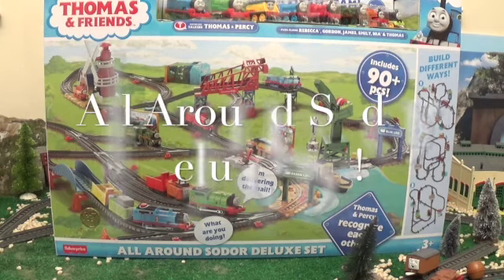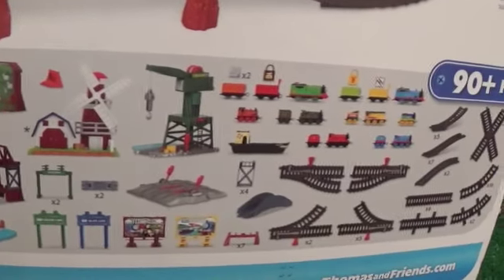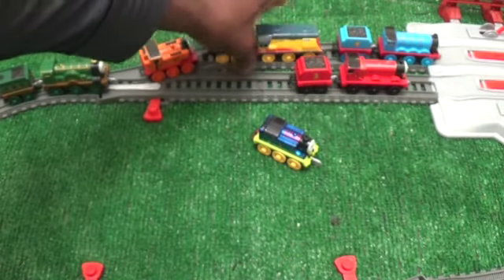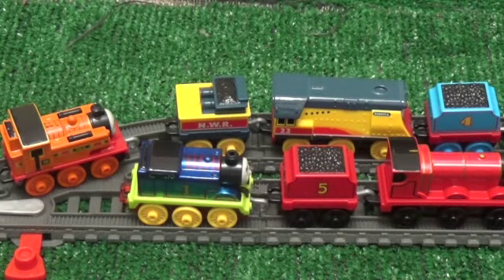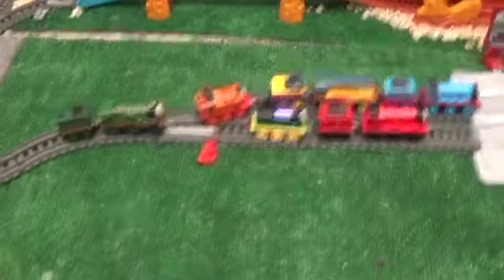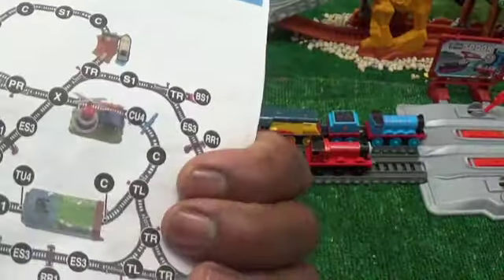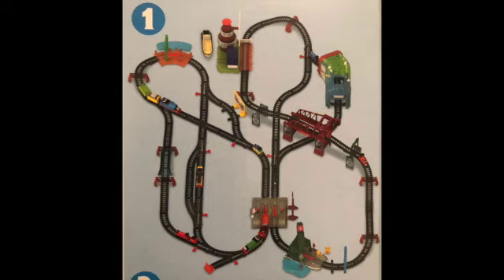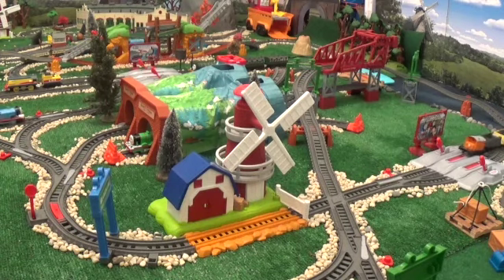Thomas and Friends Toy Train Set-All Around Sodor Deluxe Set!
Trackmaster Toy Train Village presents...the All Around Sodor Deluxe Set! This huge Motorized AND Push Along Thomas and Friends Toy Train set is a definitely must-have  for the true Thomas the Tank Engine fan! I apologize for the length of this video, but this set has almost everything! It has Talking Thomas and Percy engines that light up! 6 Push Along Engines and including an Exclusive Thomas! It has over 90 pieces overall with a ton of tracks, that feature 3 different layouts! We took a look at all 3 layouts in detail and made some suggestions you may like:)! Please let us know what YOU think! As always, thanks 4 watching!

We love making layouts, reviewing, and demoing new Thomas the Train and Friends Trackmaster products. Occassionally we will do some from the Take N Play line, but we definitely prefer the Trackmaster line. We fill this line of trains are underused in the market by the manufacturer and the consumer. We do hope that you enjoy our interpretation of our versions of Thomas Trackmaster trains and layouts. Thanks 4 sharing with us!